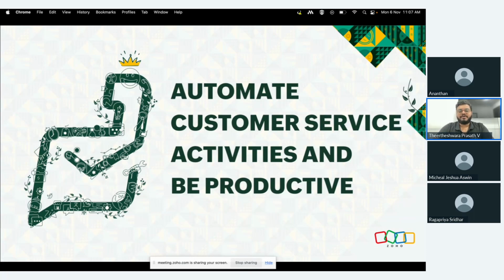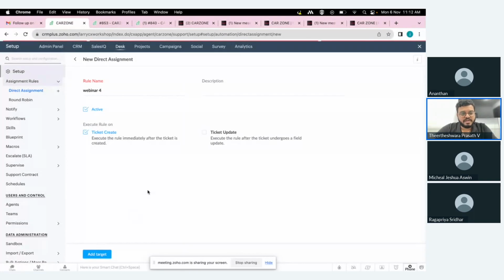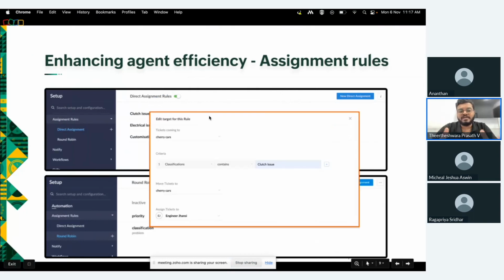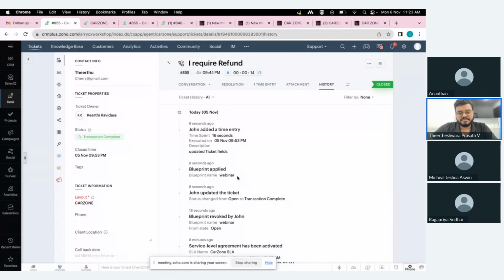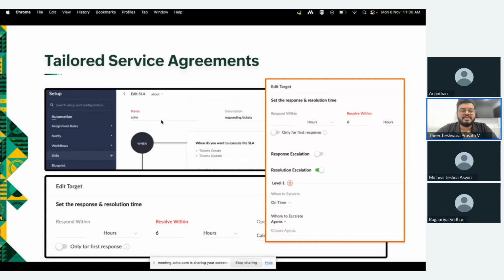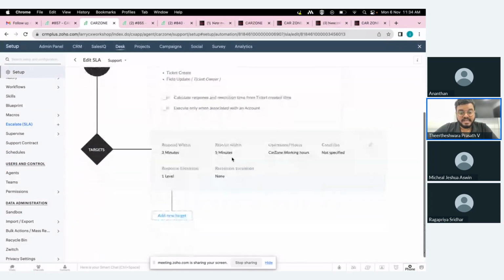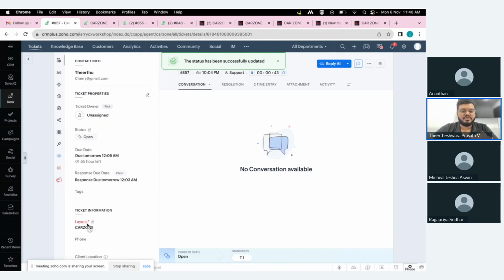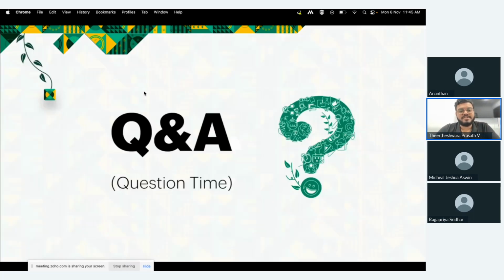Advanced Customer Service Automation with Zoho Desk Software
Zoho Desk is a modern and efficient platform that will help you automate and track your customer service requirements.

Put your customers at the heart of your business, even when you're on the move.

Zoho Desk is award-winning, context-aware help desk software that helps you provide great customer service and keep your customers happy!

Zoho Desk can help businesses manage customer communication over the phone, email, live chat, SMS text, social media, and more. It also helps you assign calls to your agents based on their department or team, automatically route calls to agents that the customer is familiar with, and enables you to maintain consistency of service to build meaningful customer relationships.

You can sign up for the trial version of Zoho desk with this